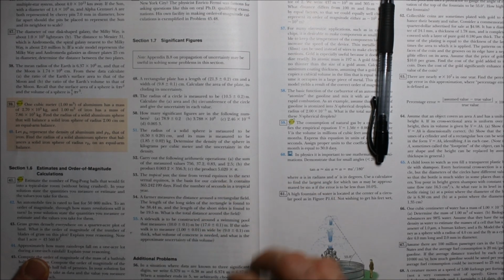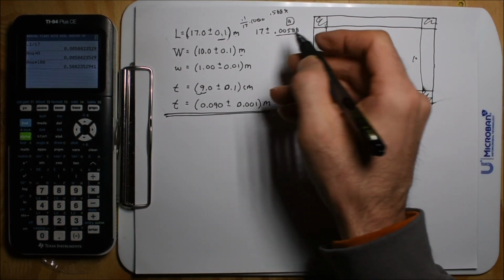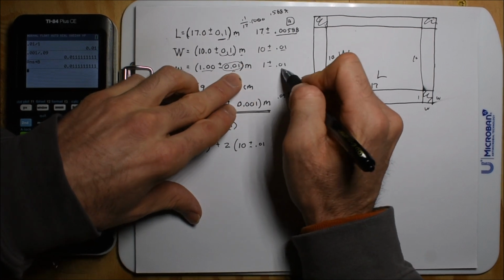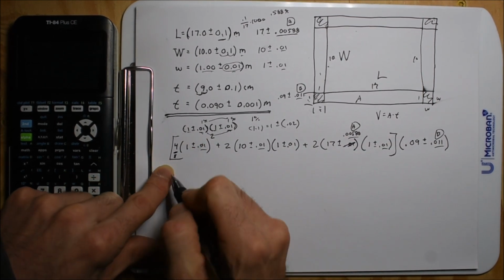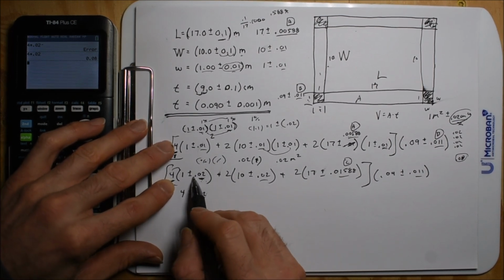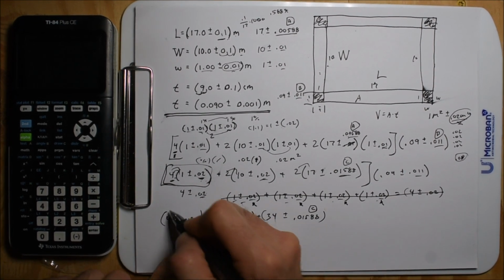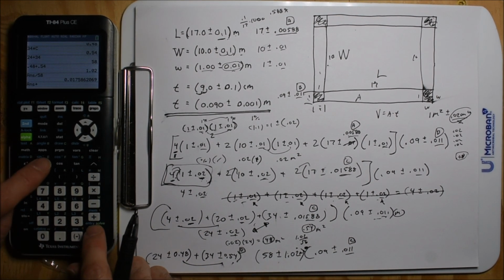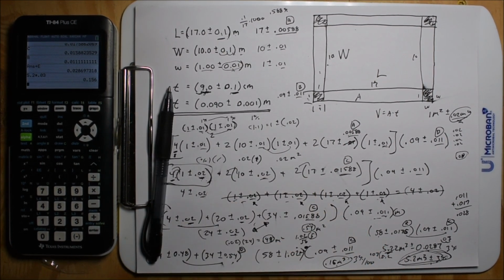PHYSICS CHAPTER 1 PROBLEM 55 - Percent Uncertainty